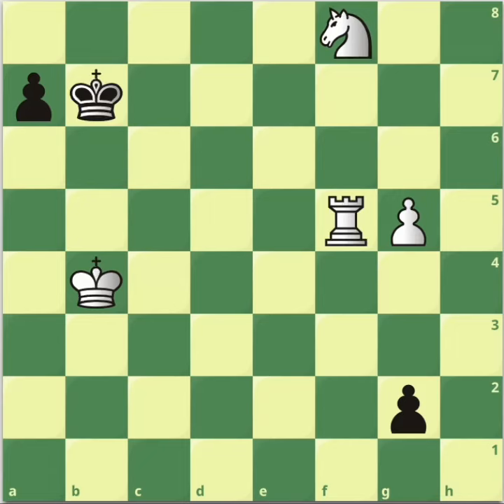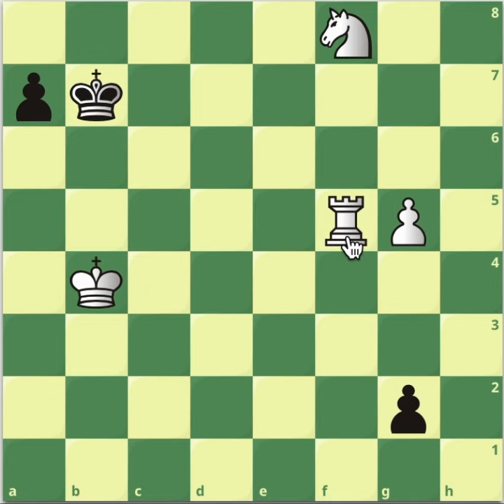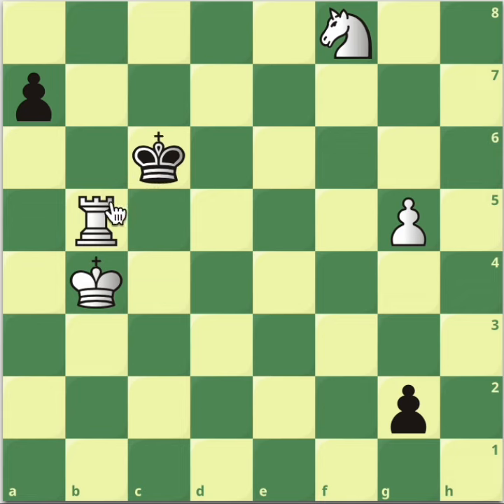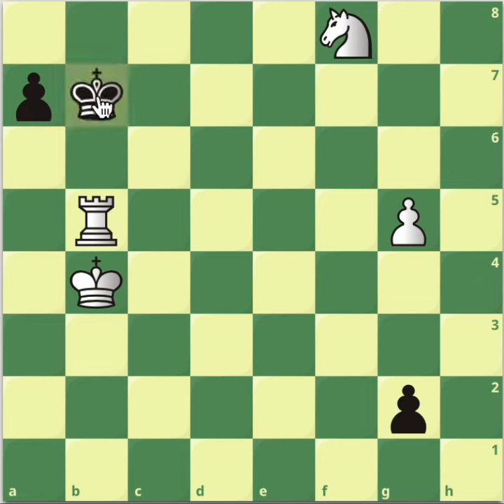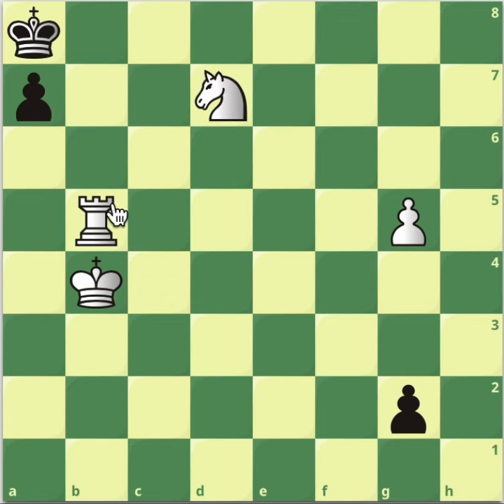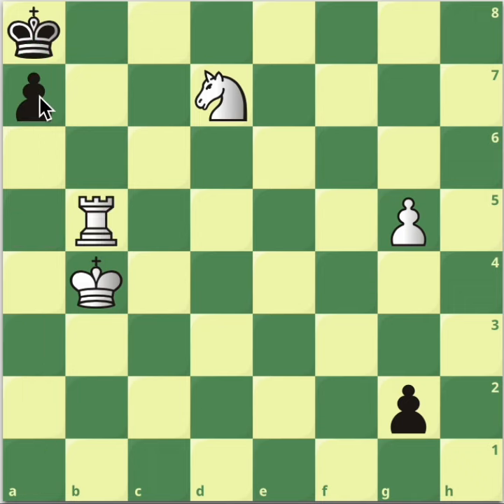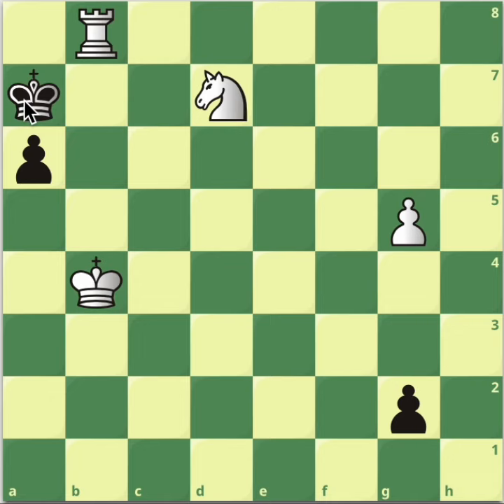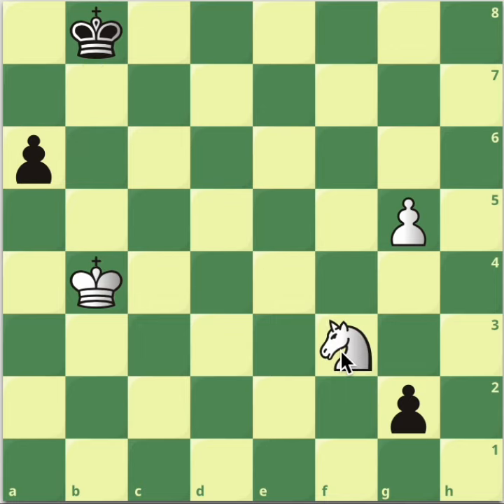Can you find this miracle endgame trick to win a covered passed pawn?